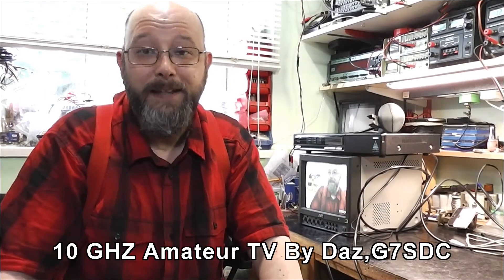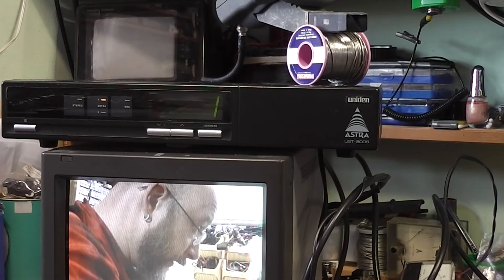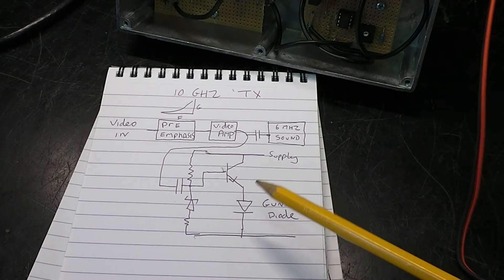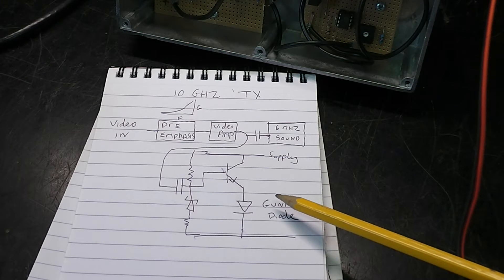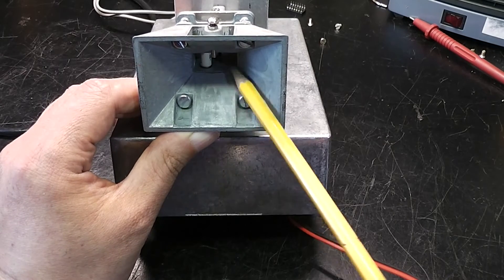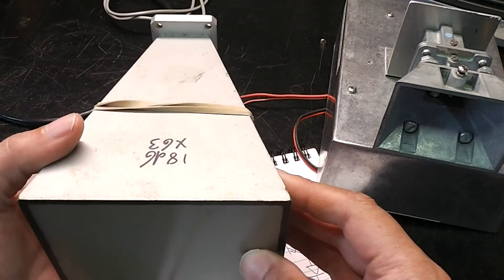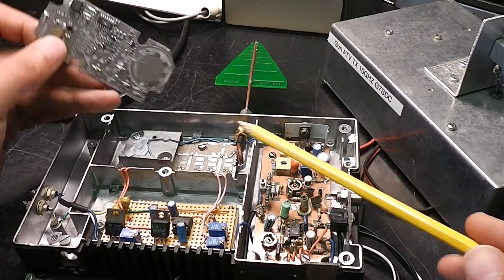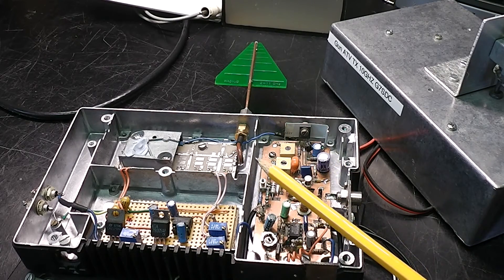10GHz Amateur TV Transmitter using Gunn Diode.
A short video about my 10 GHZ ATV transmitter showing that you can easily build your own transmitter using a surplus Gunn Diode. You can find these in the older automatic door openers or house alarms.  Remember, you need to hold a transmitting licence to use these devices. Microwaves can be dangerous even at low powers due to the gain of the horn, so never stare into a powered horn.
There is a mistake in the video, as I pointed at he mixer diode instead of the smaller gunn diode. Thanks to veiwers for pointing that out.